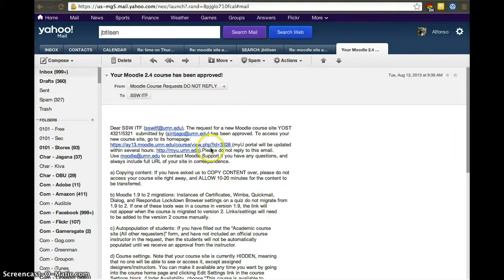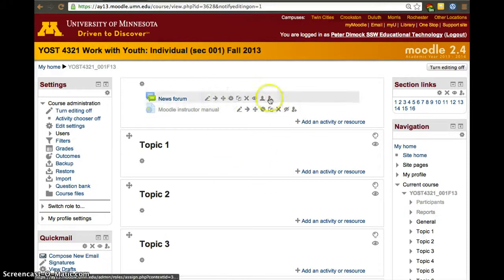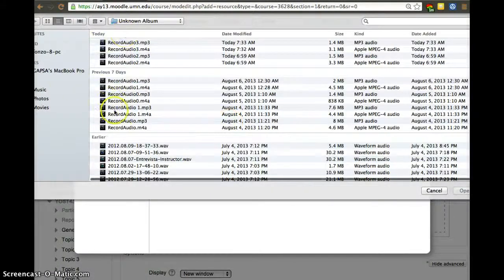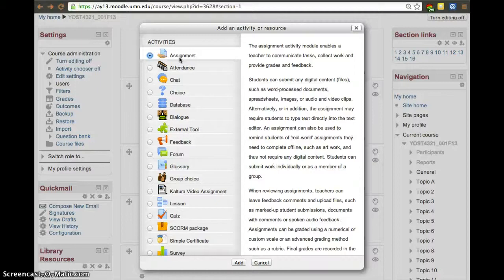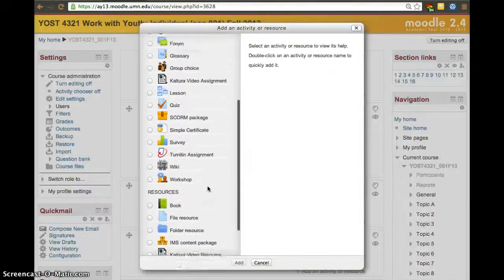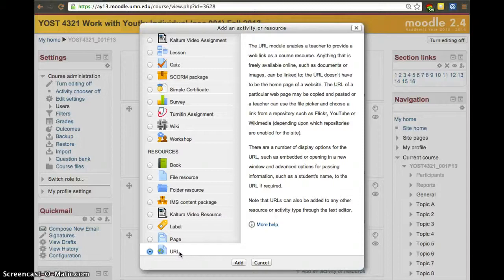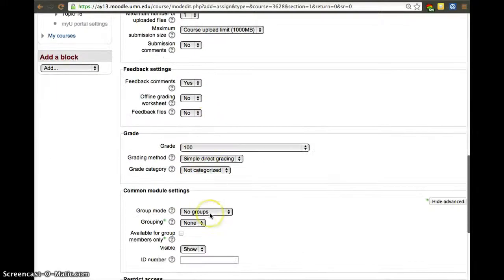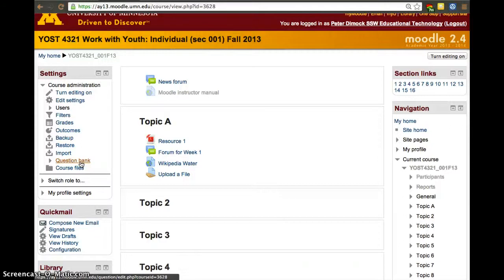Moodle 2.4 Basic Overview (2013)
Moodle 2.4 Basic Overview
(2013)